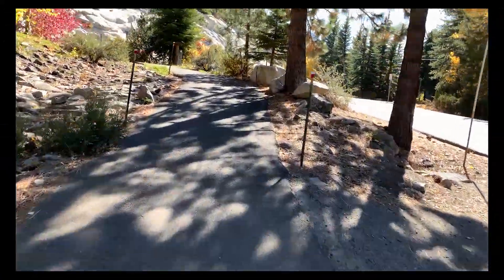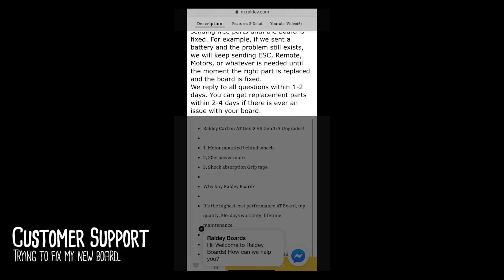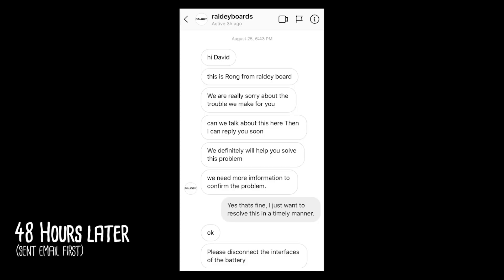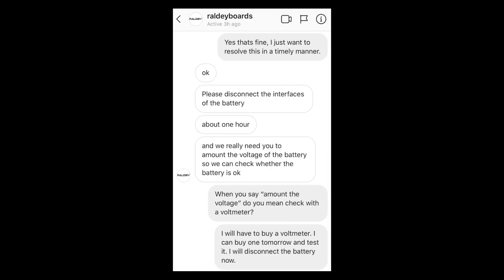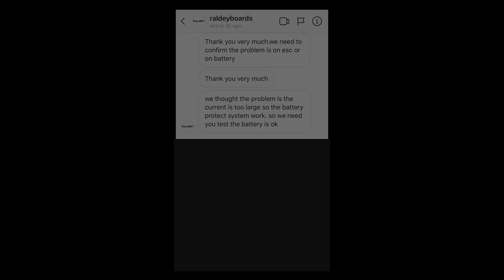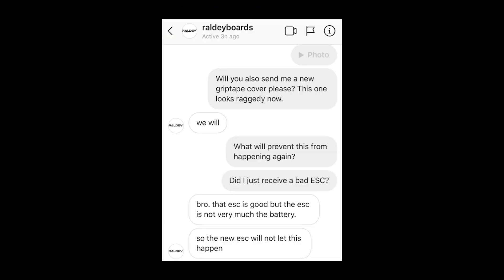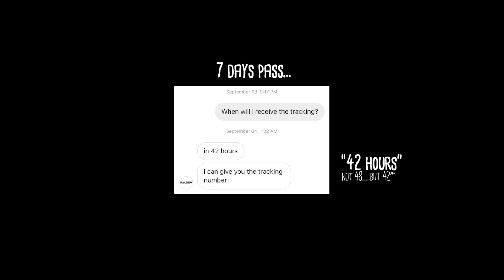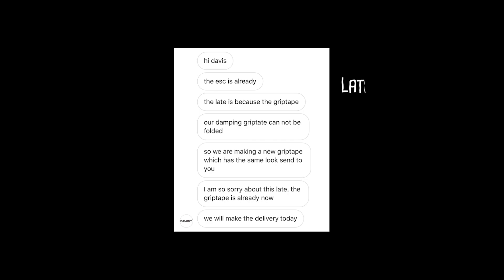Raldey Electric Skateboard Review - WATCH BEFORE YOU BUY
UPDATE: As of 3/20/21 the Raldey website is down and it seems related social media accounts are abandoned. Unfortunately it’s going to be tough to get any replacement parts now.

Hi Youtubers,

I made this review on the Raldey electric skateboard (v2) for my youtube subscribers. This is what I make when a company doesn't respond professionally and leaves me with a broken board. In the end after much BS, I was able to get the board working.

The Raldey electric skateboard is a competitor to the Evolve Carbon GT board and several other of the recent "offroad" electric boards.

I had a lot of issues with my Raldey board from my first ride. The board died and would never turn back on. Then I had a difficult time with customer support.

Little side note: The original Altered electric skateboard was given to me by the founder of Altered Boards. The same friend ended up being one of the creators of MatterHackers.com, an awesome 3d printing company located in Southern California.

➡️ The 3m clear wrap I used to cover the bottom of my board
➡️ The CARBON FIBER wrap I used to cover the ESC plate

Equipment used for review:
➡️ Canon 1dx mkii
➡️ ROV Pro 16" slider
➡️ Ledgle LED portable ring light